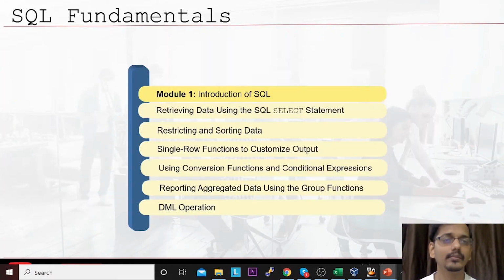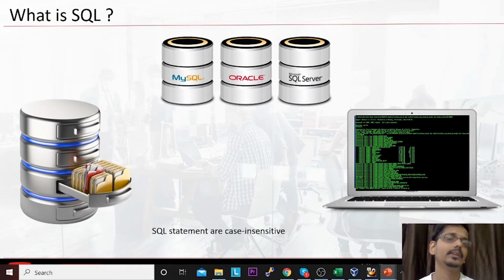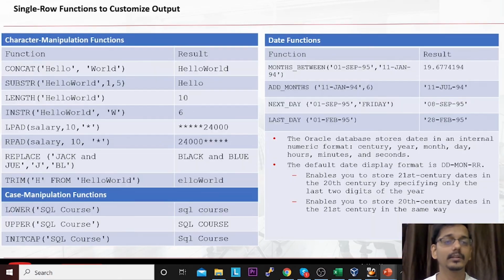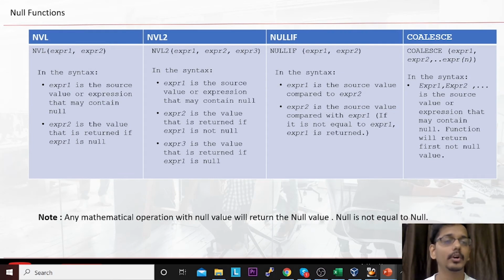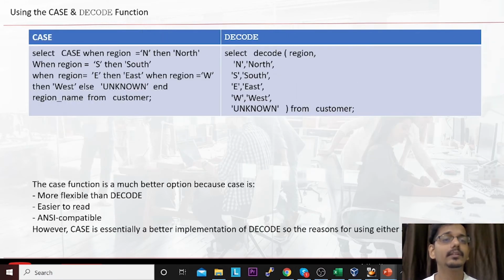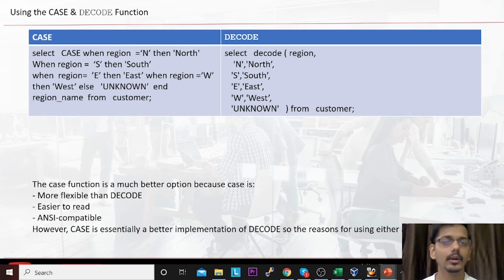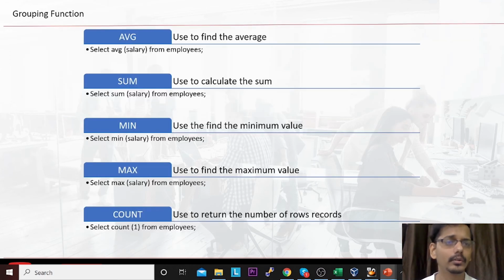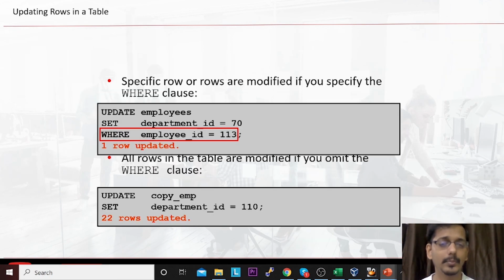#04 SQL Fundamentals | Module 01 Intro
In this video  we have discussed  about  the module 1 course content which we are going to discuss in upcoming sessions

For Hands on SQL and Interview Preparation you can order my Book.